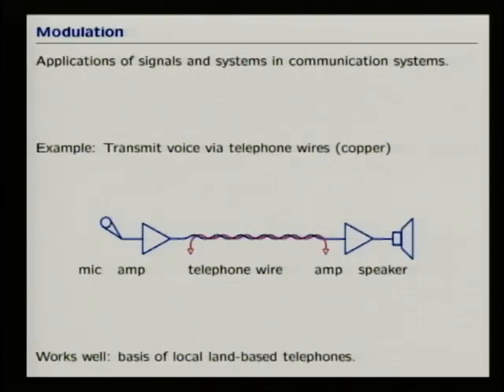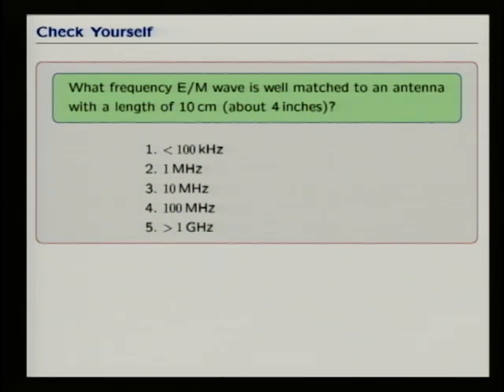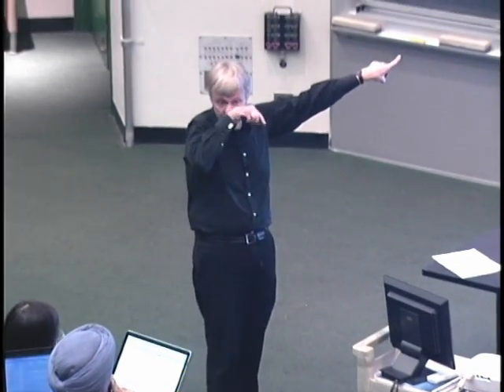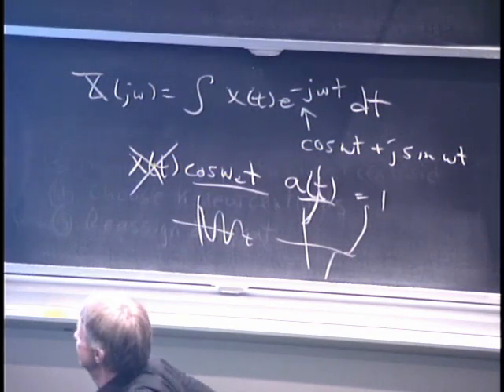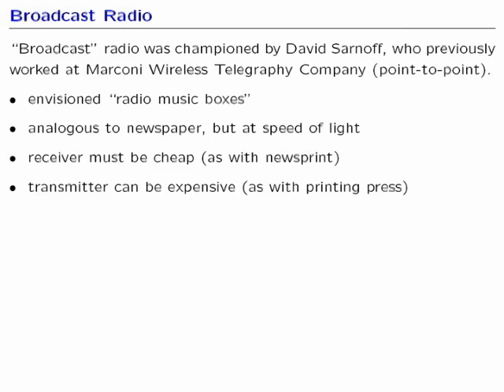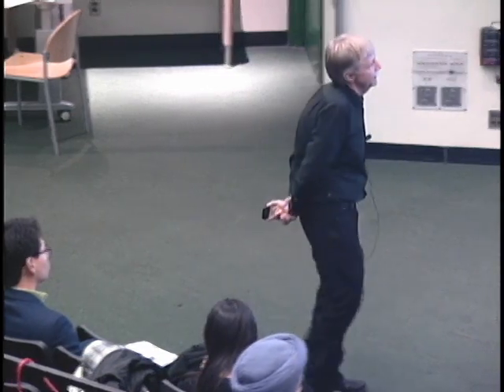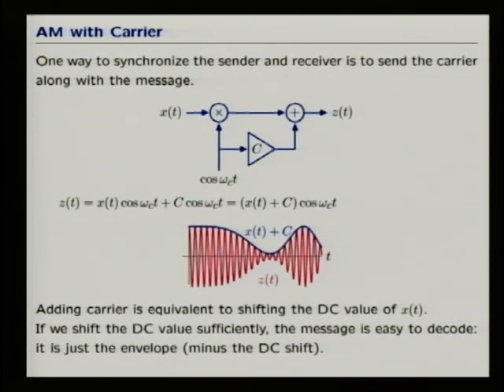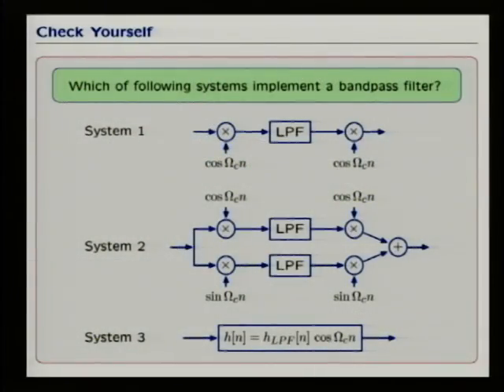23. Modulation, Part 1